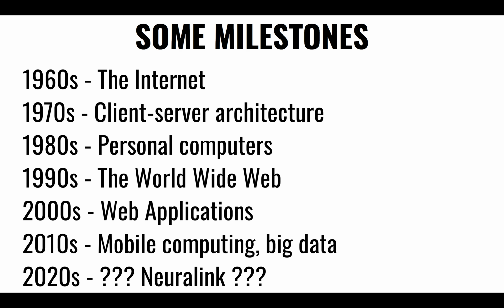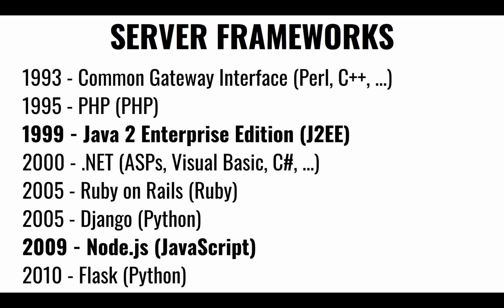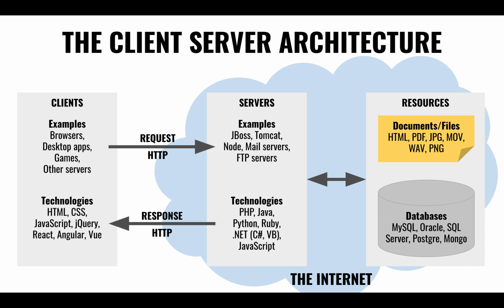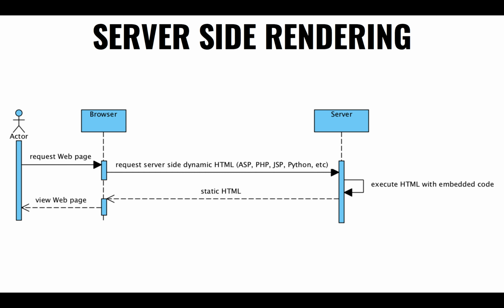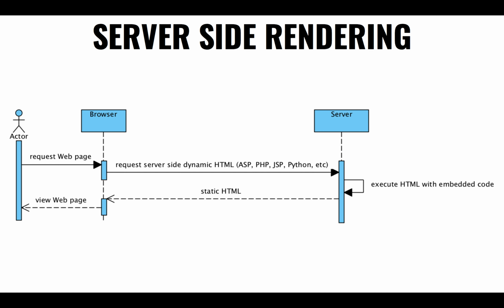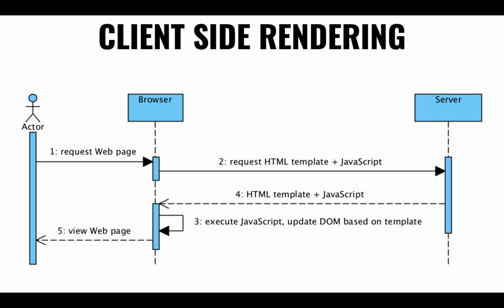Web Development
Week 1 Tuesday 030